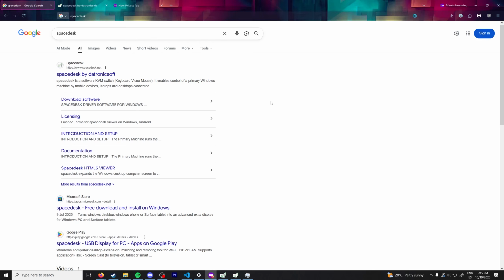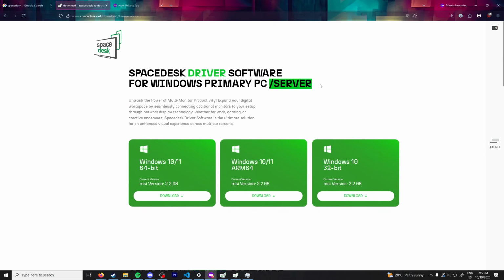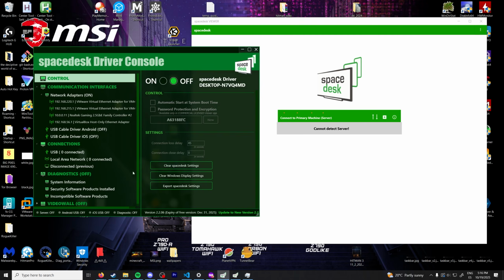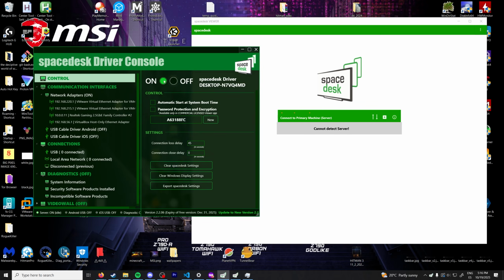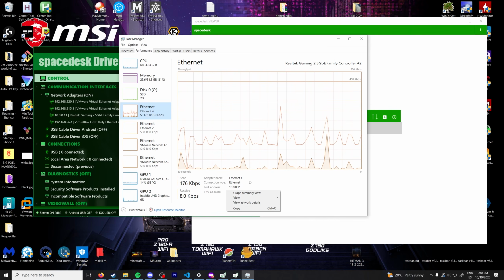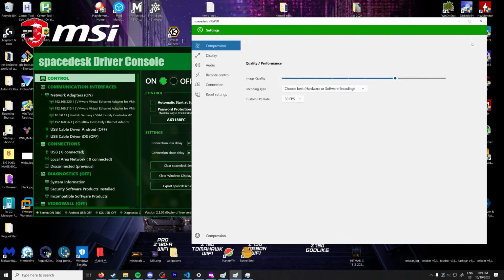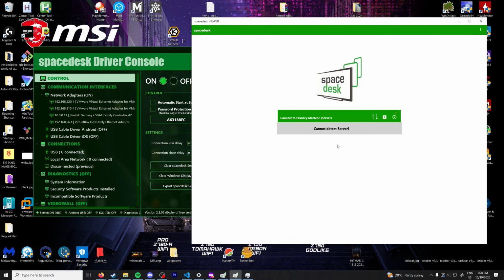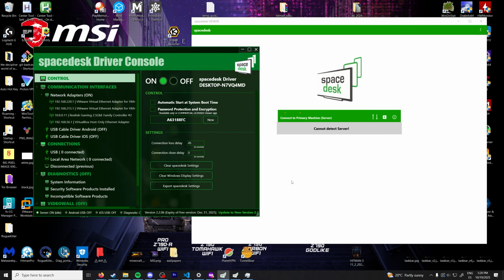How to use your laptop as a second monitor | spacedesk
Hey guys, in this video I showcase how to set up spacedesk in case you want to use a laptop as a second screen, for example. One thing I didn't mention in the video that's always good to double-check, in case you're having issues with spacedesk, is to double-check that your driver console is up to date, since that could potentially cause problems. Anyway, I thought this was a very important video since it can allow a lot more people to use a 2nd monitor which is extremely useful when you have a lot of things to keep an eye on or just for convenience if you want to easily access Discord or music.